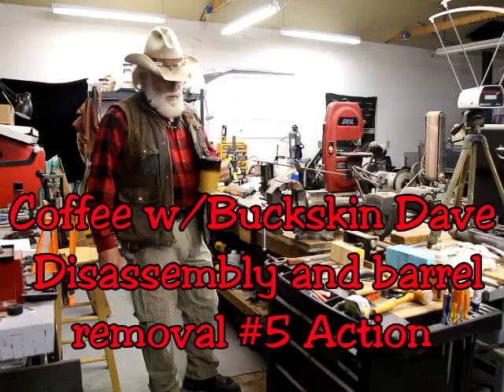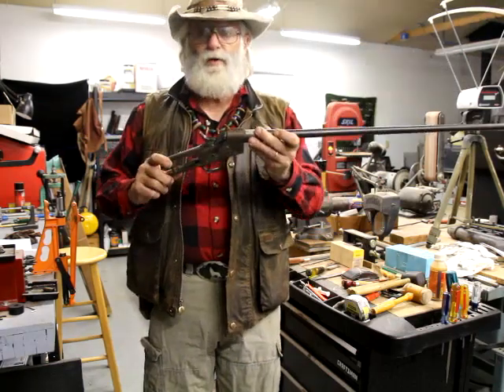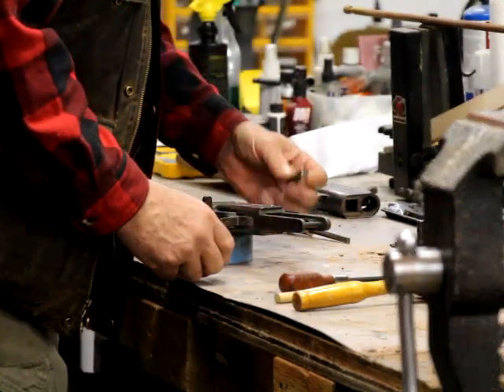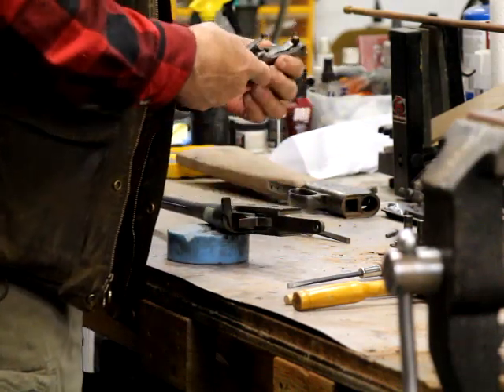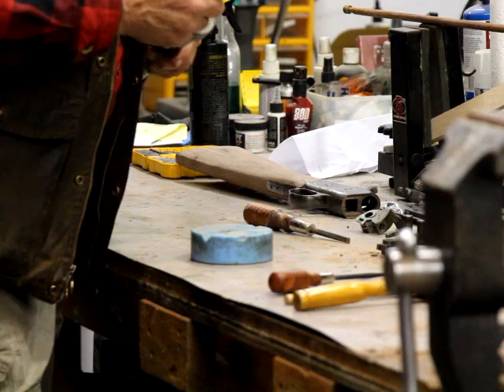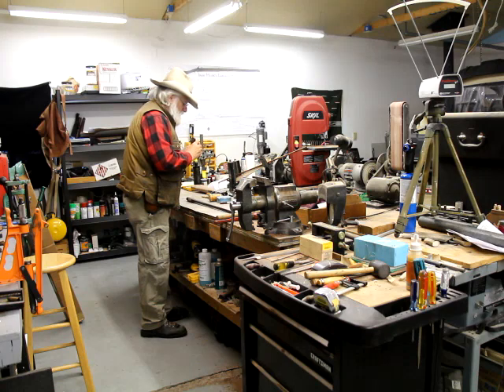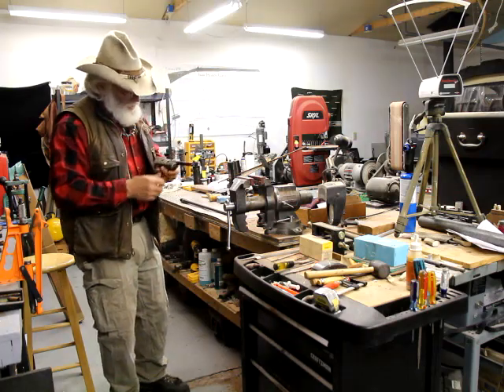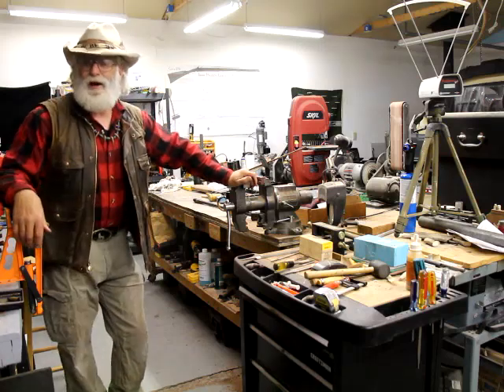Coffee w/Buckskin Dave Disassembly of Rolling Block and Barrel Removal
After unpacking the #5 Action I disassemble it and check out the internals and remove the 7 mm barrel.